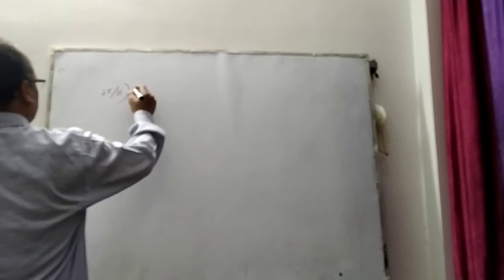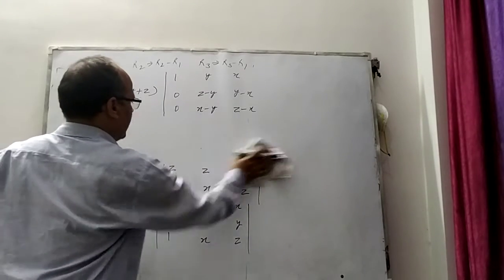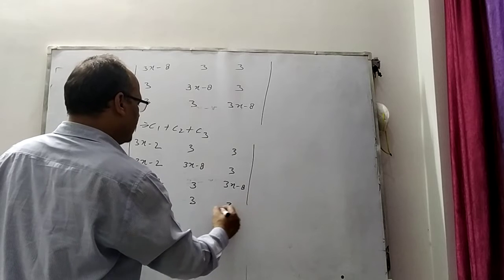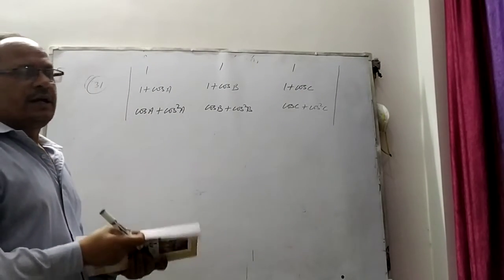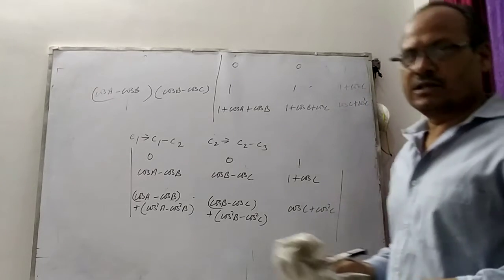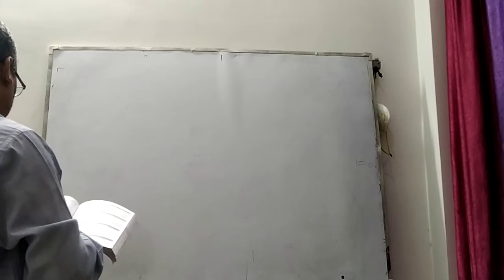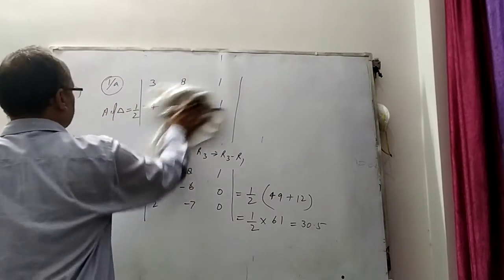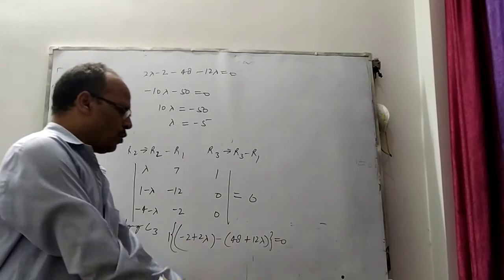maths lec 5 of det. cl 12